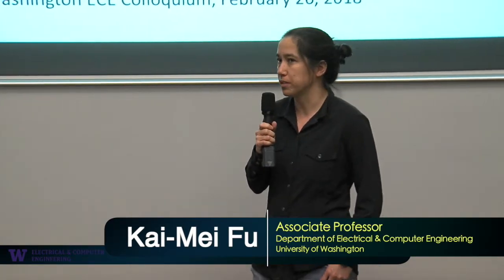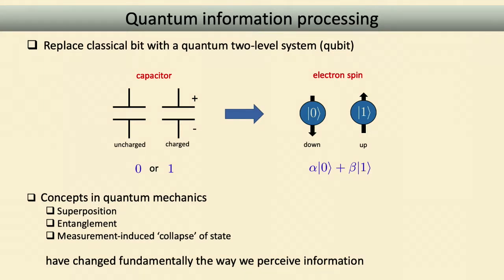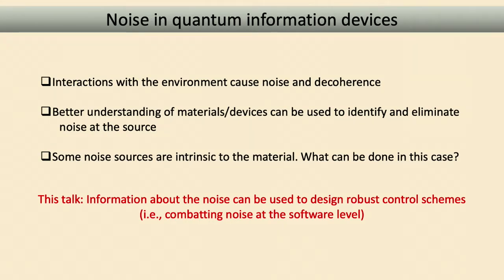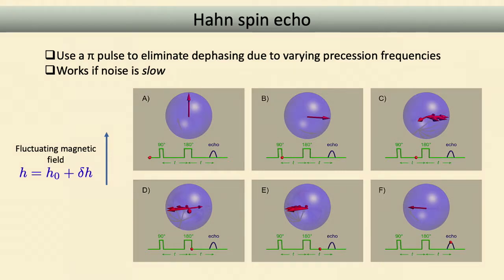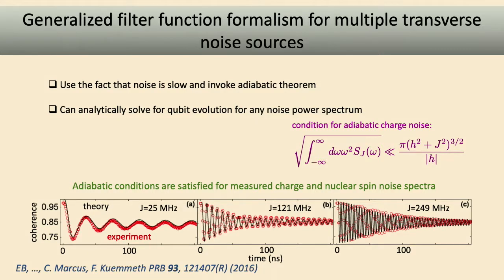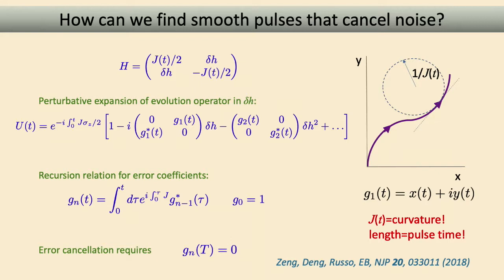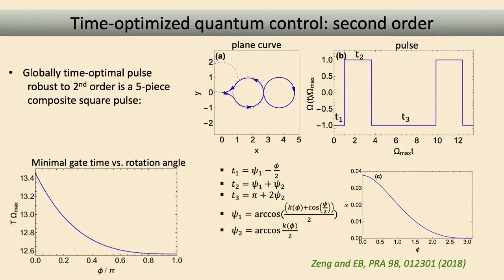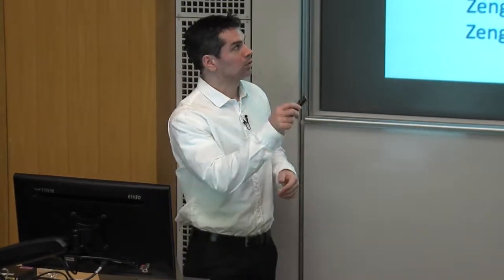UWECE Research Colloquium: February 26, 2019 - Edwin Barnes, Virginia Tech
"Toward the next quantum revolution: controlling physical systems and taming decoherence"